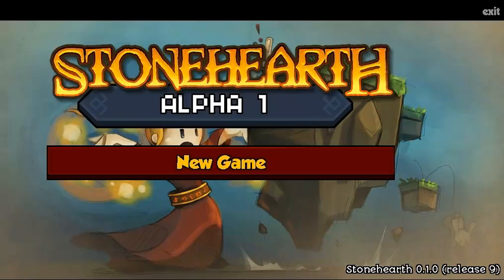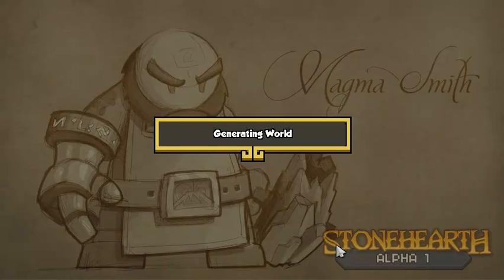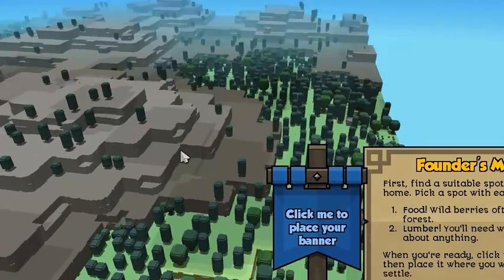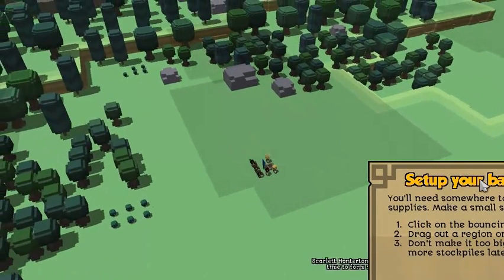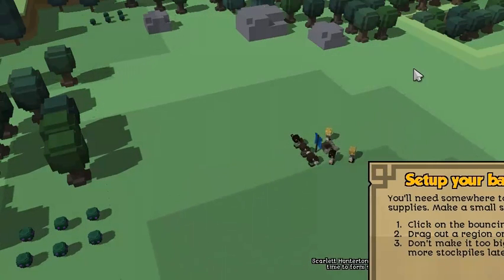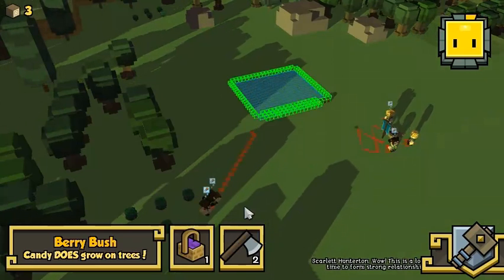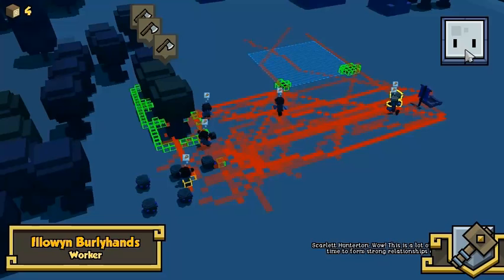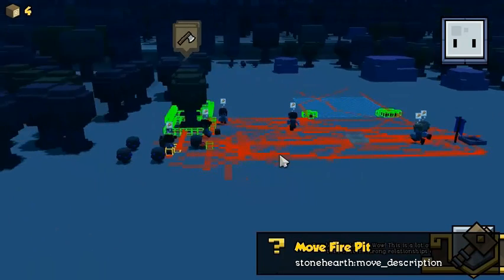Stonehearth alpha #1: Rough Start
A while a go I backed a Kickstarter project called Stonehearth, a town building sort of game.  Since I'll have access to the game during development, I'll be doing my part with the game testing.

This is the very first alpha release, so it's bound to be full of bugs and lacking in content.  Nevertheless, we'll try it out and see what we've got.